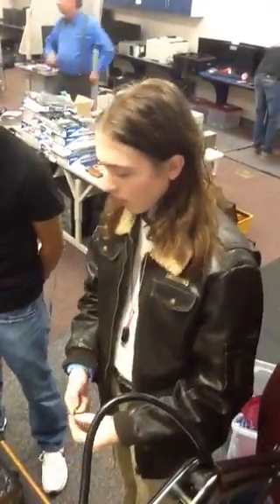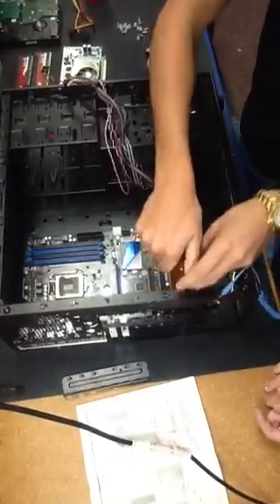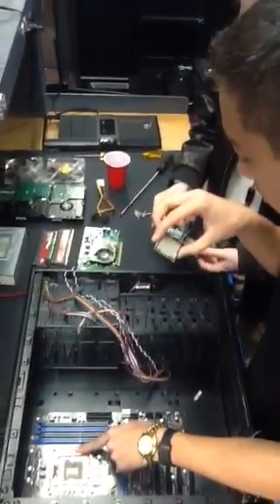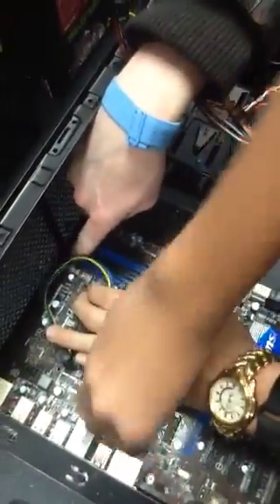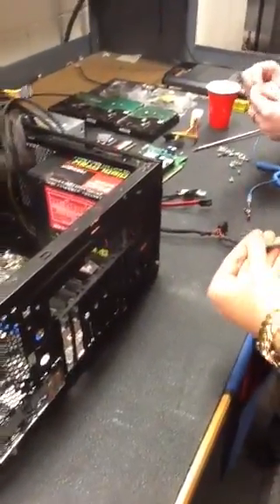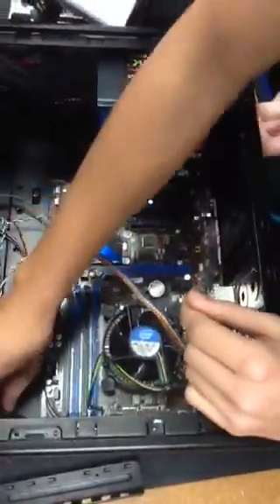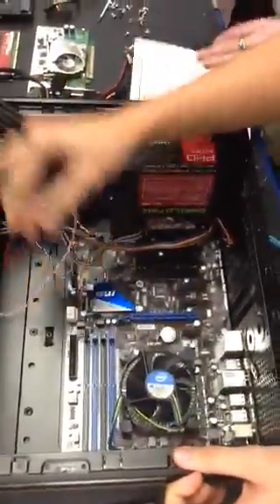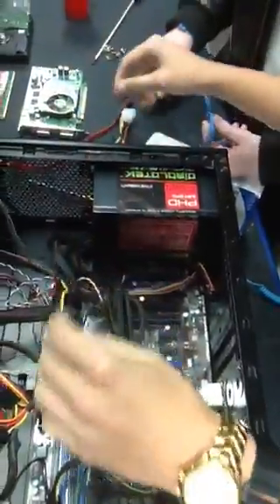Central Georgia Technical College / Houston County Career Academy Computer Repair Demonstration Par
Mason Hawk, Parker Pellan, and Austin Zuromski demonstrate assembling a motherboard, power supply, and CPU